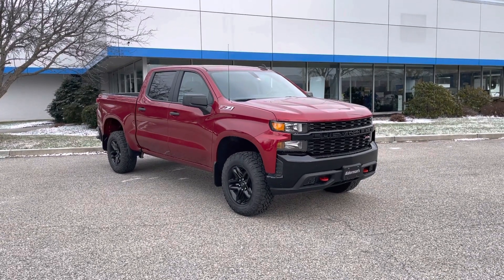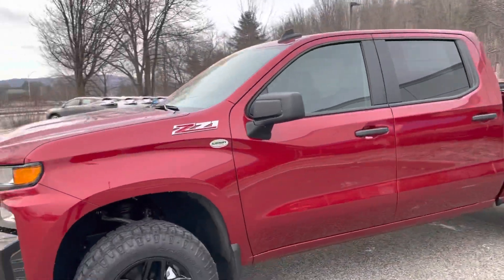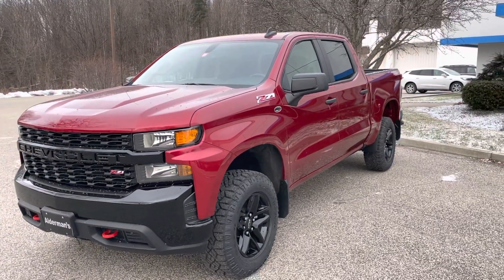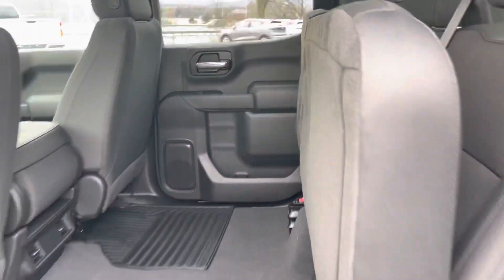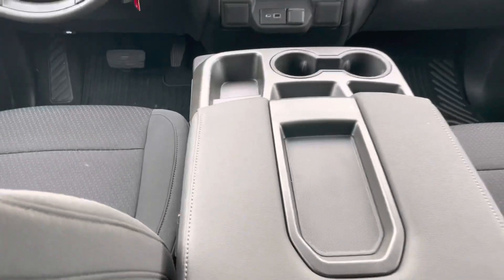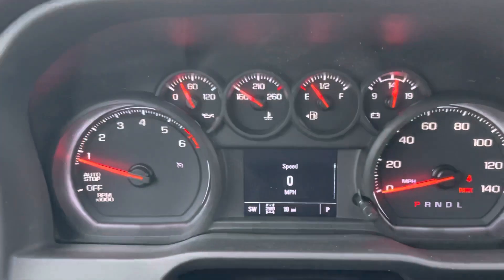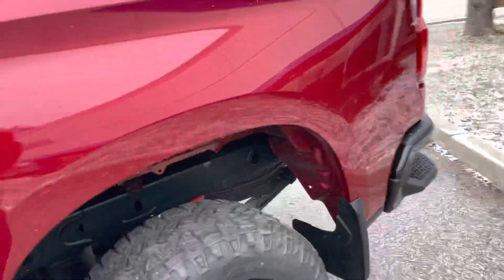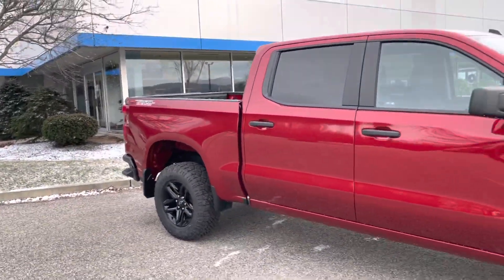2022 Chevrolet Custom Trail Boss